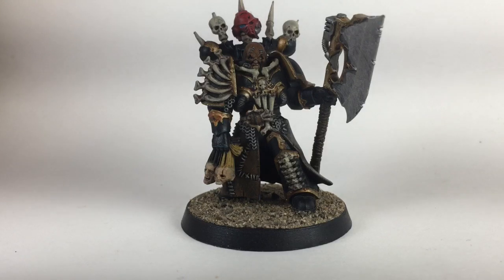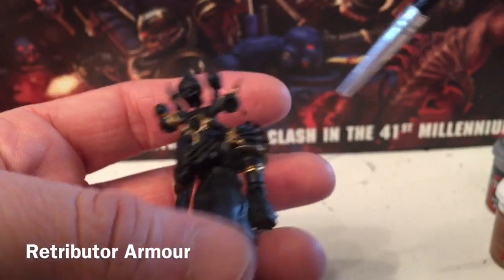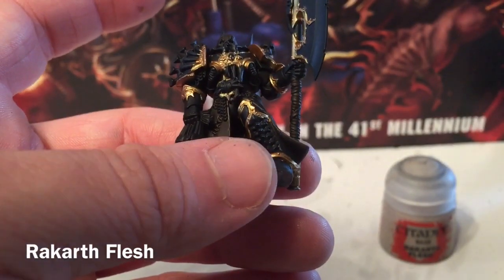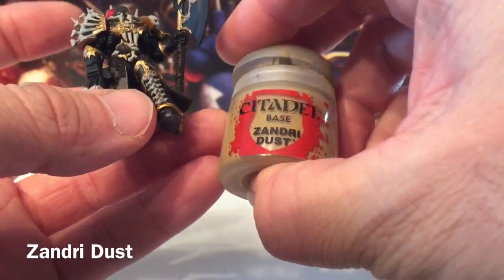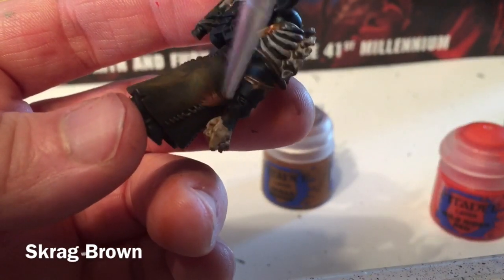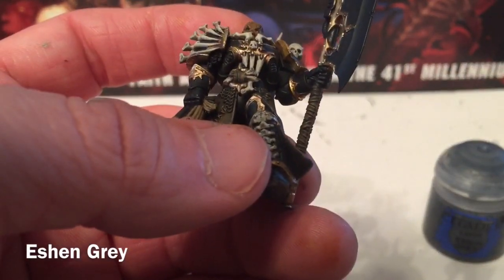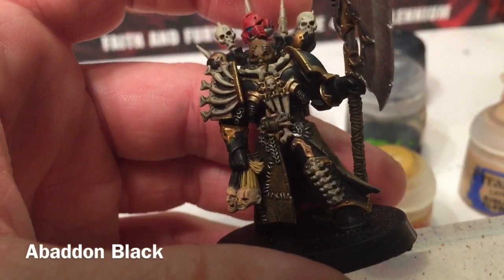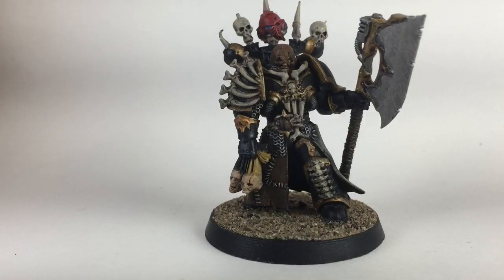How To Paint Black Legion Master of Execution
The Master of Executions released in April 2019 and this is, I believe, the first Painting video on YouTube for this model.  Sporting a giant Axe, and a hooded face, this model is fun to paint.  I don't feel he is competitive at this point, in the game, but if something changes he's ready to go.

I painted him up to match the Black Legion, which matches the box art.